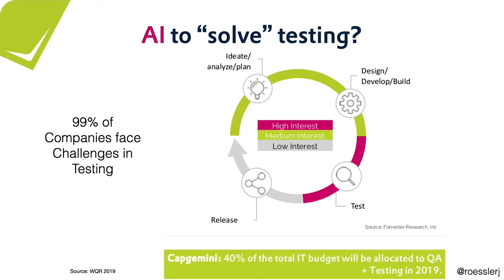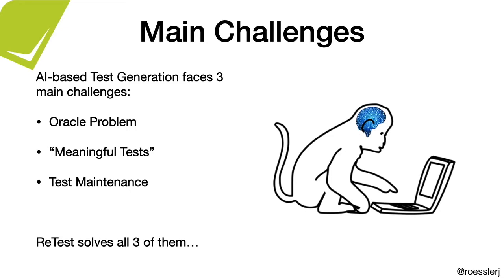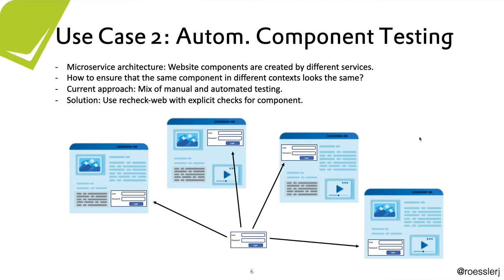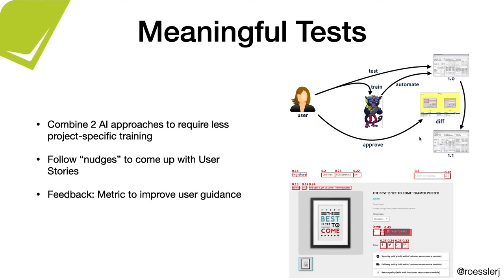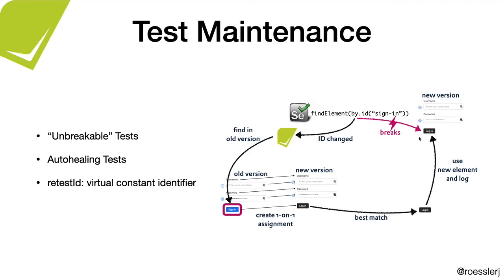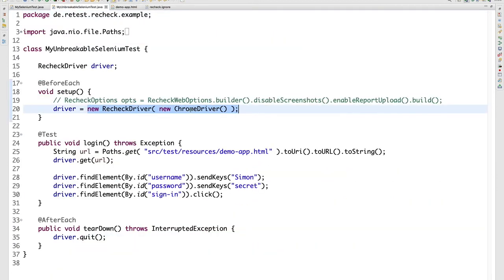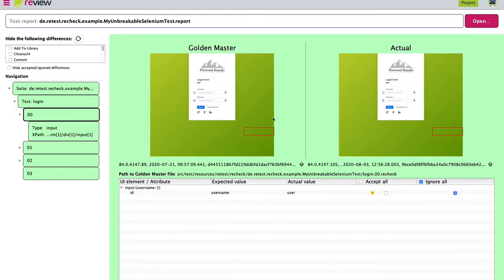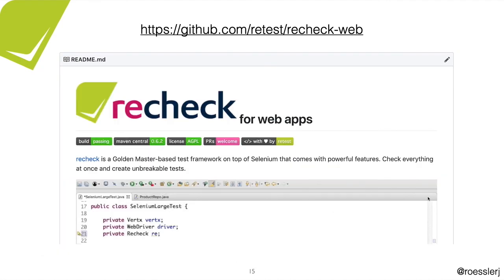AI based Test Generation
AI-based Test Generation faces 3 main challenges:
- Oracle Problem
- “Meaningful Tests”
- Test Maintenance

ReTest solves all 3 of them…